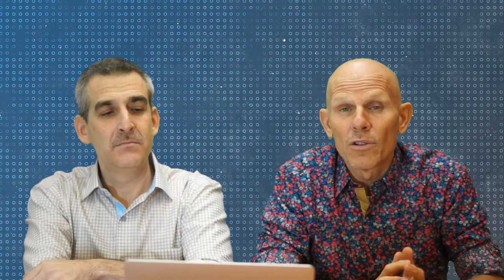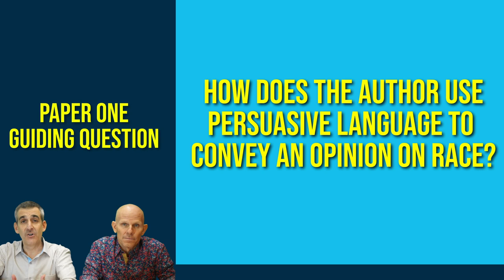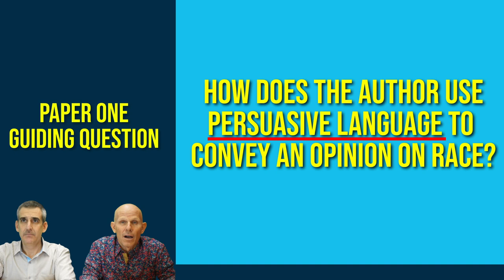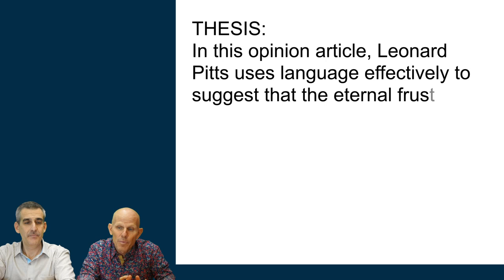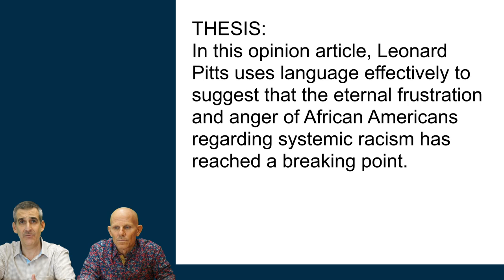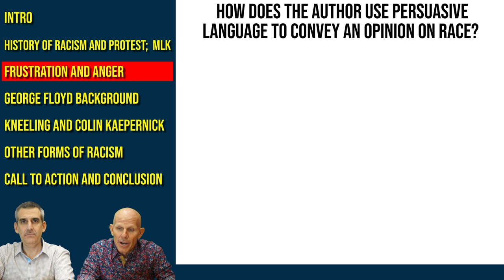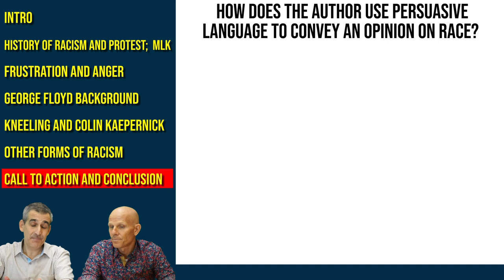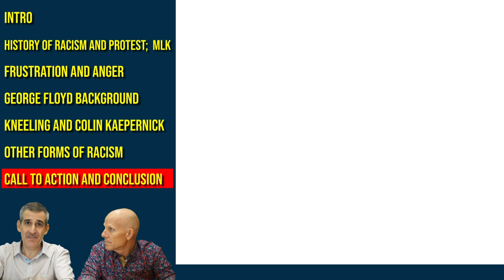IB English: Paper One - Op Ed - Student Sample - FULL RESPONSE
Watch us break down some Paper One writing and show YOU how to SCORE MORE POINTS on your IB assessments!

DOCUMENTS BELOW!

COMPLETE RESPONSE - HIGHLIGHTED!